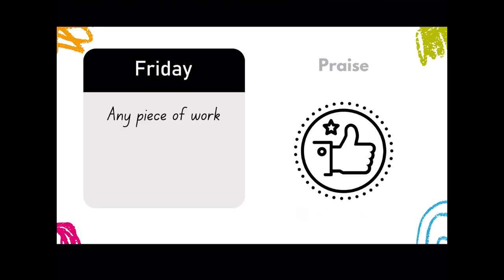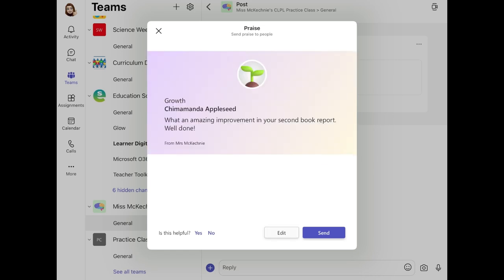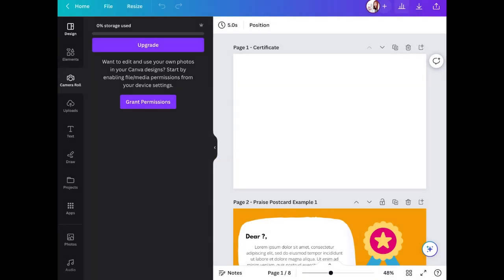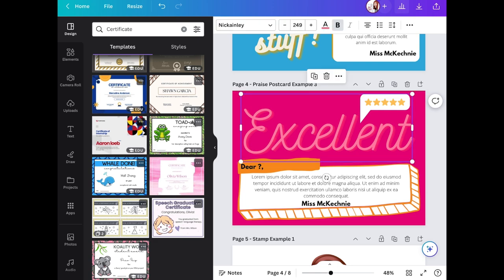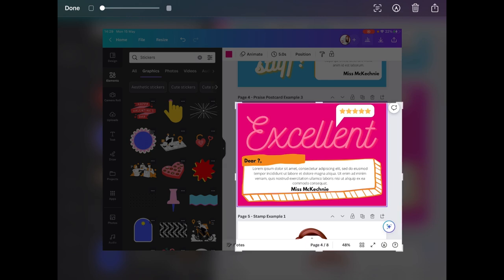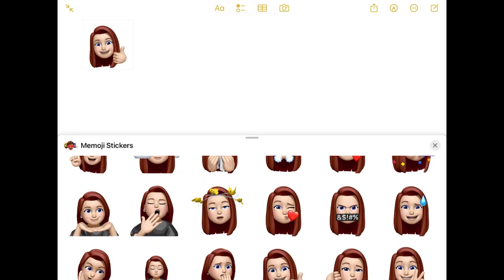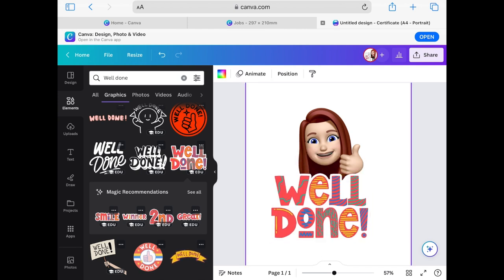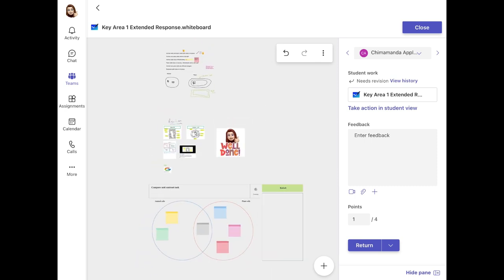Getting Started With...Digital Praise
The basics of how to give digital praise in a number of ways using your Connected Falkirk device. This tutorial using the Praise function in Teams, along with how to use Canva and Memojis to create personalised certificates, praise postcards and stamps to help celebrate success.